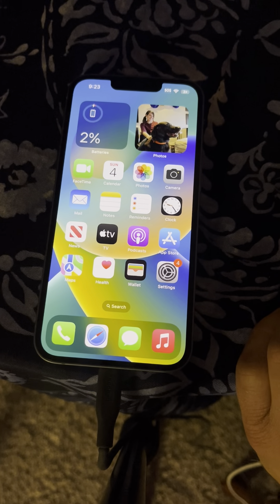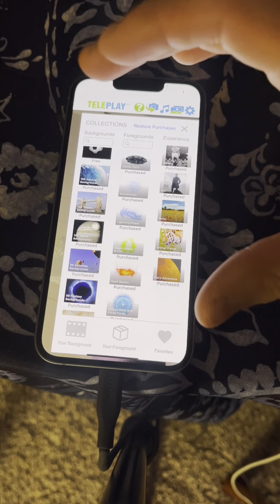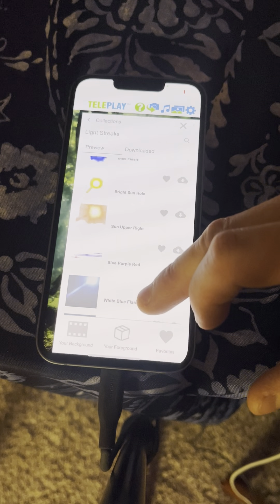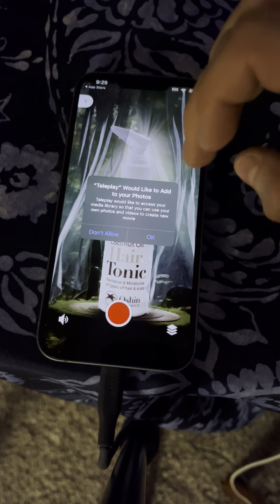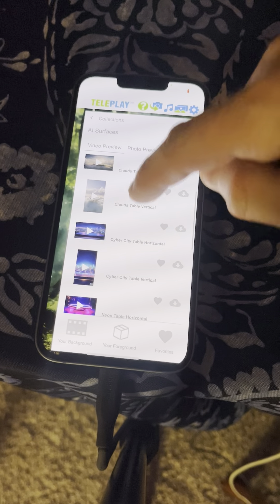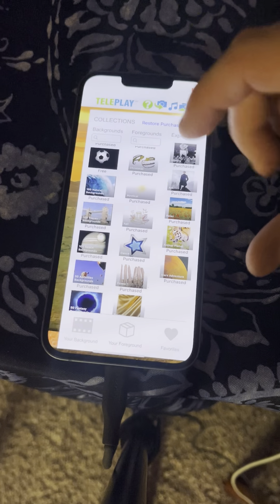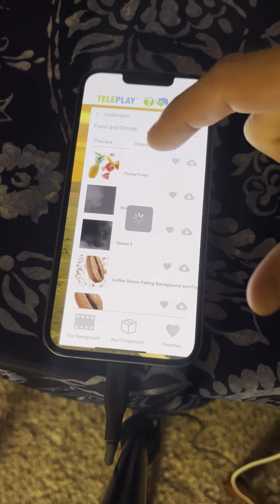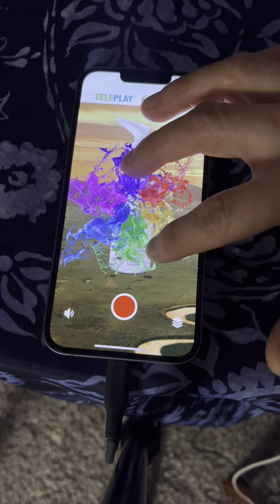Hair Tonic PicPulse iOS